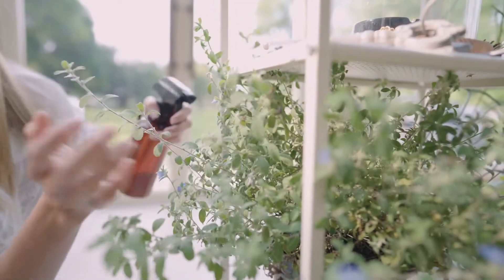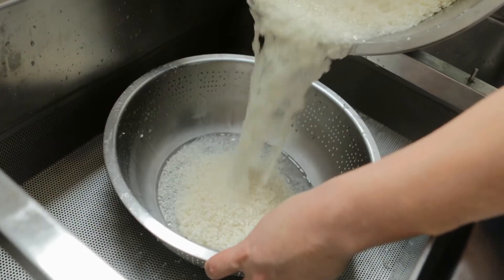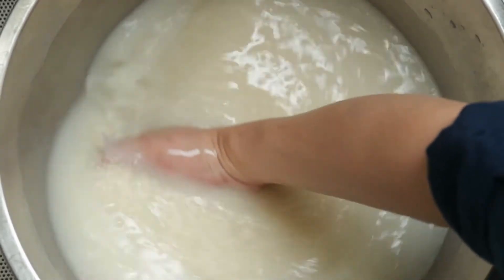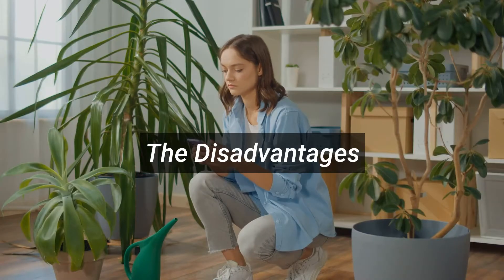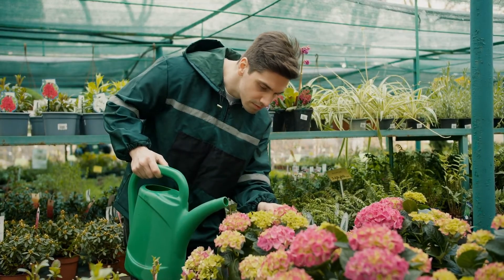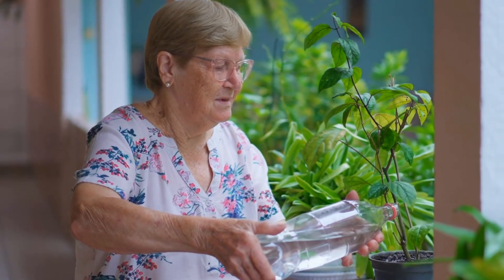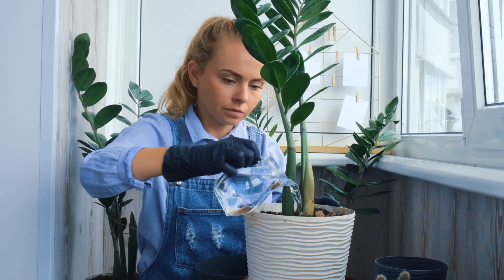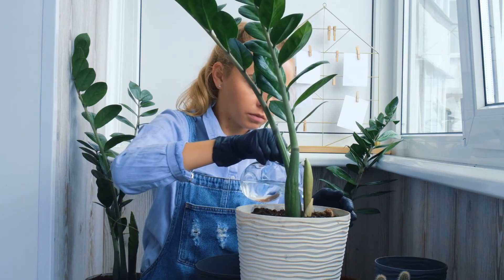Using Rice Water for Plants: Magic or Myth?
This is a comprehensive guide on using rice water as a fertilizer for plants. It discusses the advantages and disadvantages of using rice water, shedding light on its nutrient content and the potential risks associated with overuse.

You'll learn practical usage details, along with frequency recommendations. It also suggests other organic fertilizer alternatives to rice water.